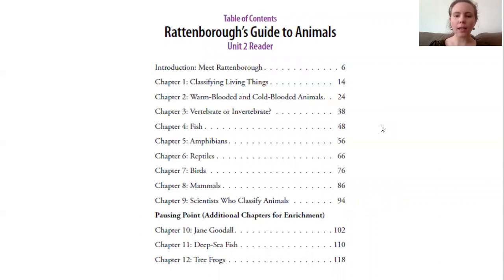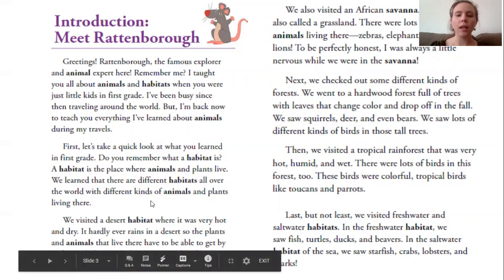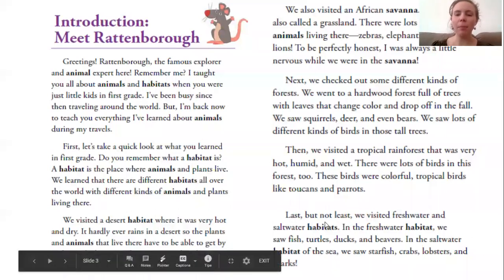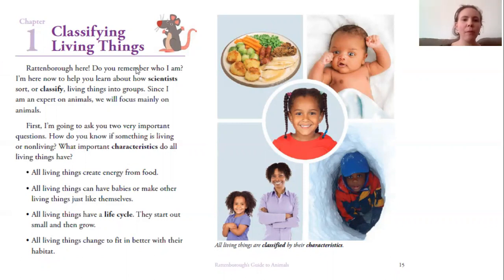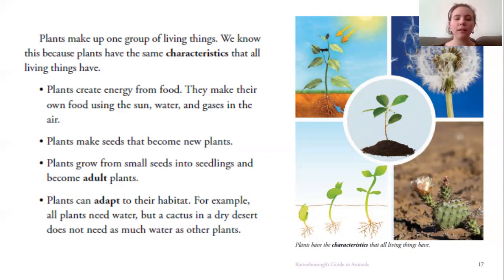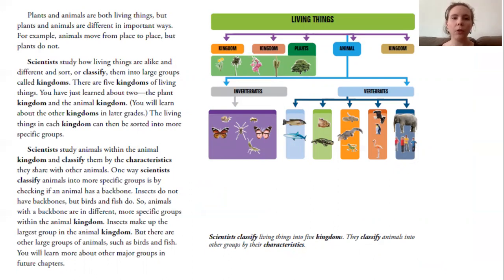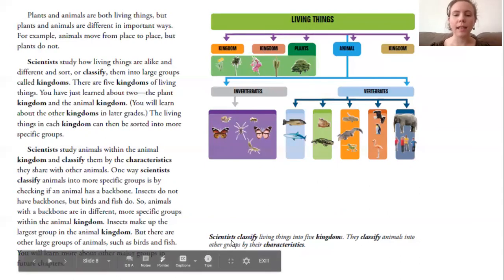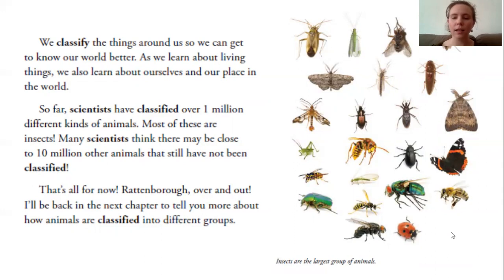Introduction and Chapter 1 of Animal Classification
CKLA 3rd grade unit

Follow along as I read. Remember to look at all parts of the word and look at the letters in every syllable of the word as we read!
I'm doing my best to read with good accuracy, pacing, and expression, so if I move too quickly, just pause the video to find your place!